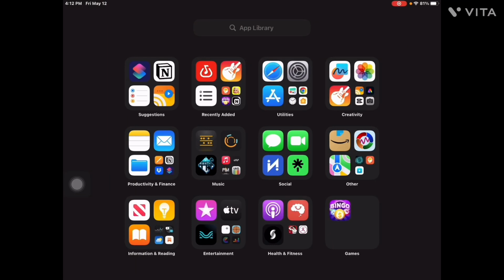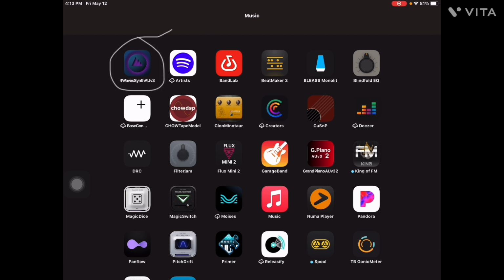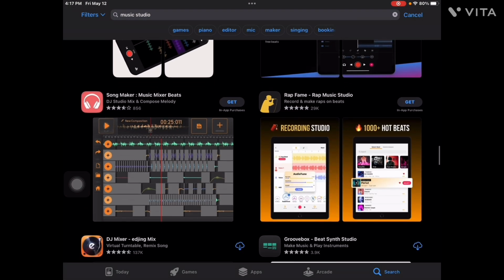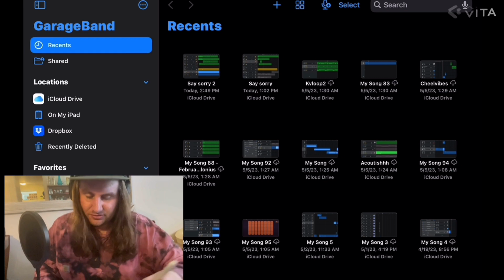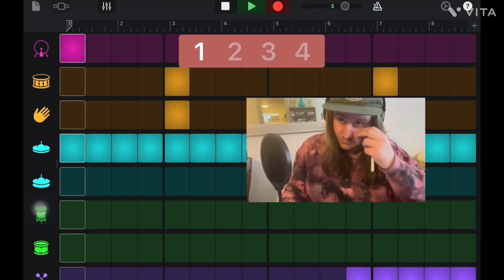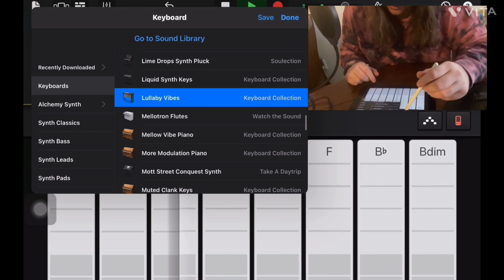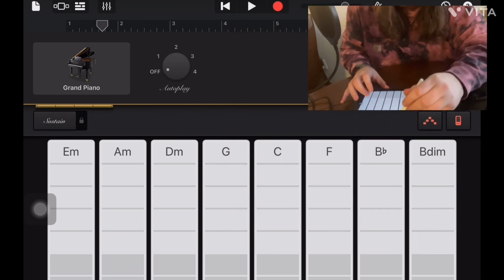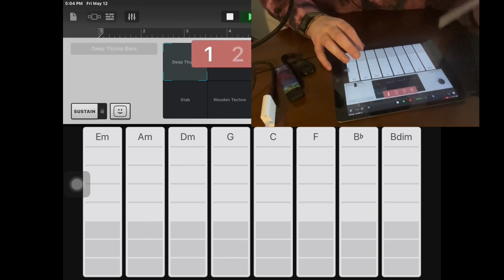Unlocking Your Creativity: How to Make Music on Your iPhone or iPad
In this video, we'll show you how to make music on iOS devices using GarageBand. Follow along as we give a tutorial on creating your first beat on your iPhone or iPad. Learn the basics of mobile music production and unlock your creativity on the go. With GarageBand for iOS, you can produce professional-quality tracks anywhere, anytime.

I also make music and im on all platforms. Just go to this landing page and it will direct you to your streaming service of choice: